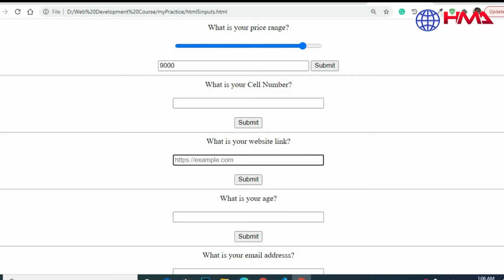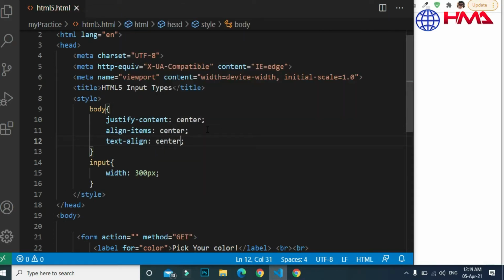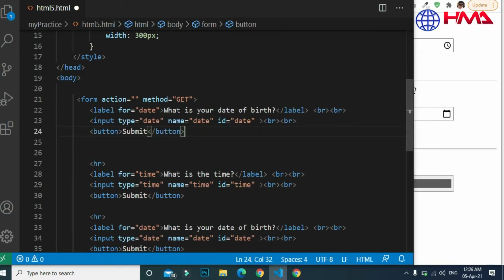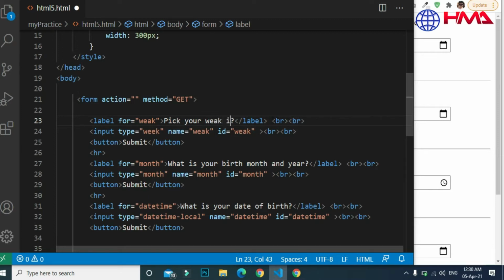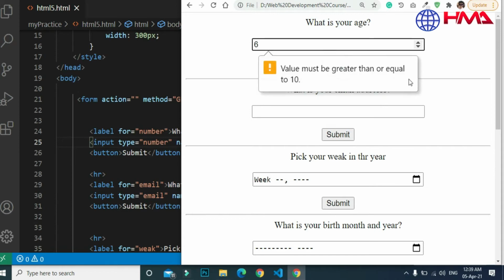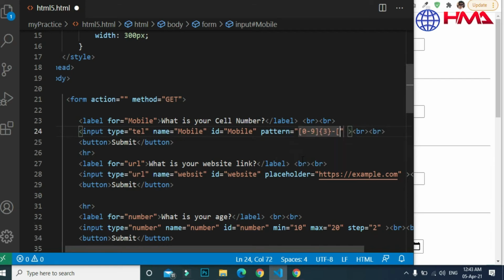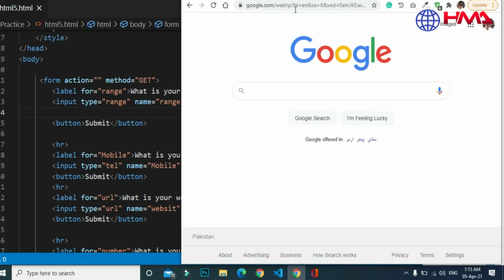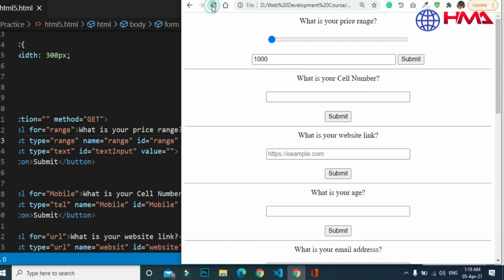10 New Input Types in HTML5 Every Web Designer must Know | HTML5 New Features | HTML5 Forms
10 New Input Types in HTML5 Every Web Designer must Know in 2021 HTML5 All Input Types

The following are the HTML5 Input Types:
- Input Type date               A control for entering the date.
- Type datetime        Date and time using UTC date and time format
- datetime-local Date and time according to your local time
- month                 Month and year
- time                 The time of day
- week                Allows you to pick the week and year.
- color                Allows you to enter a simple color value (which is in hexadecimal color notation)
- email               Validates the input using the standard email format
- tel                       Gives you the ability to validate telephone numbers format against a pattern
- search              Searches a data set (like a datalist HTML element)
- range              A slider control for picking a number in between two numbers
- number      Accepts numbers only
- url                      Accepts URLs only

- Please have a look at my website for more details!
- Place an order for any Web Development work!

Suggested Videos:

10 Input Types in HTML Every Web Developer Must Know in 2021 | HTML5 Input Types Tutorials

How to Send Email to Client Using PHP Mail Function | Sending Email in PHP 2021 Tutorial

- Instagram html5 new features html5 forms input tag in html